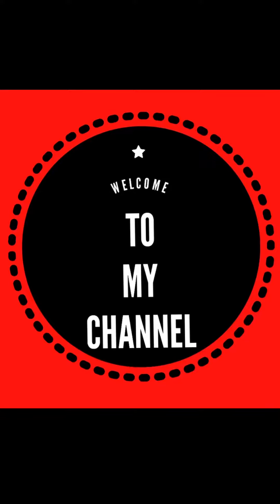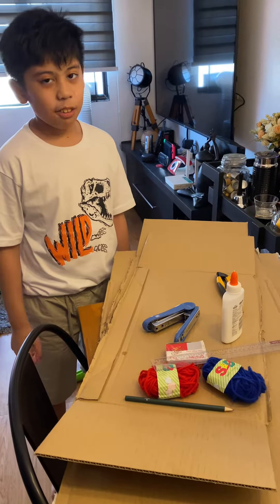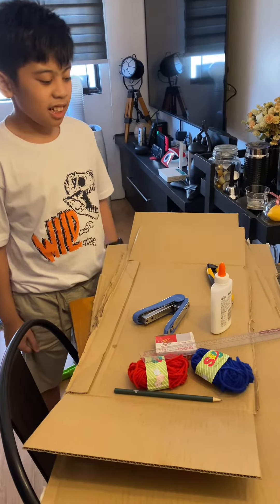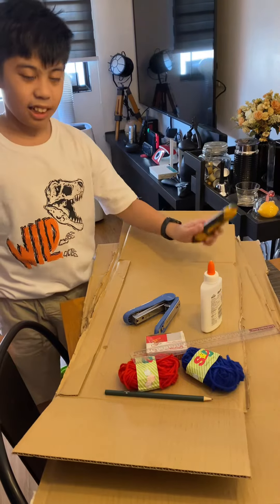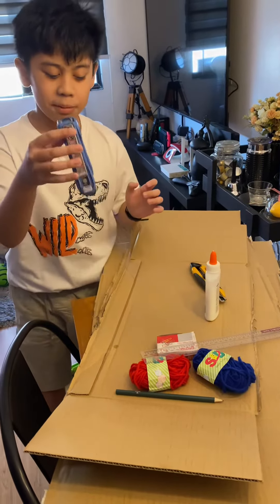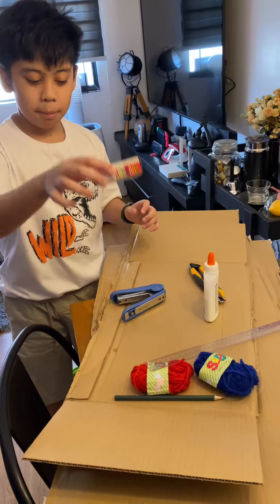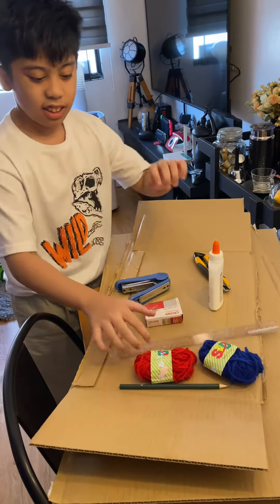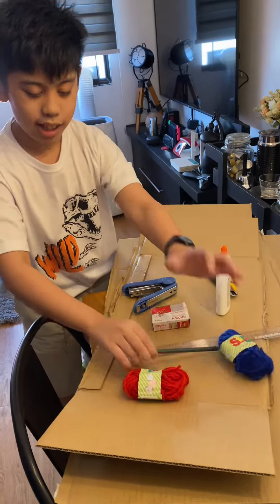Spin Drum made of Cardboard